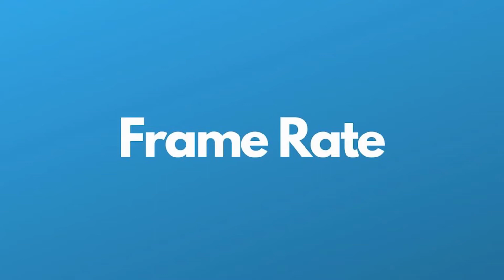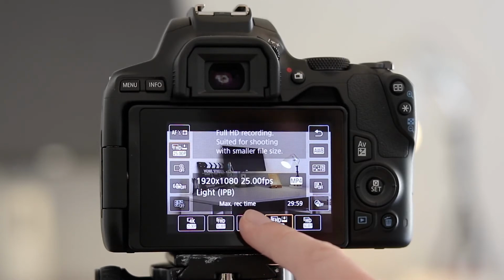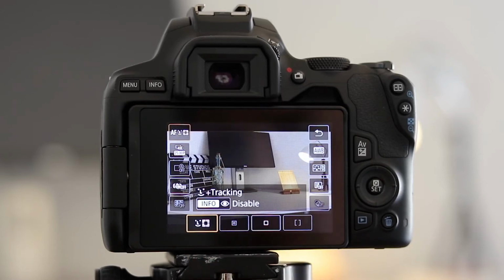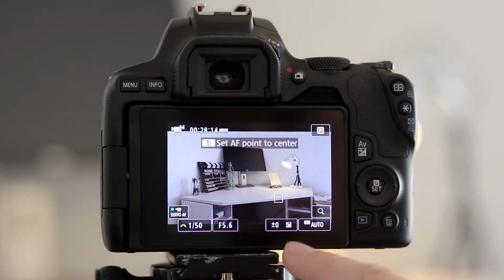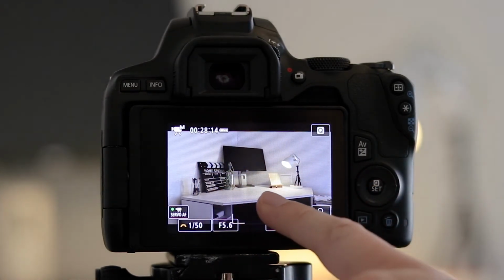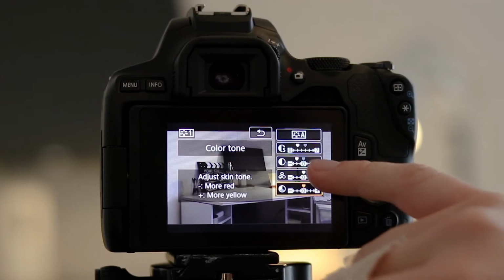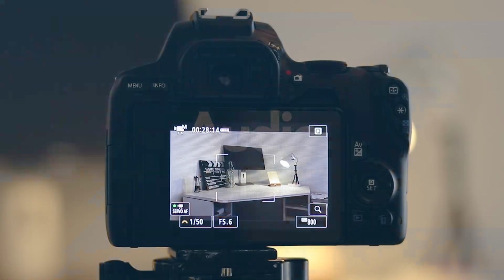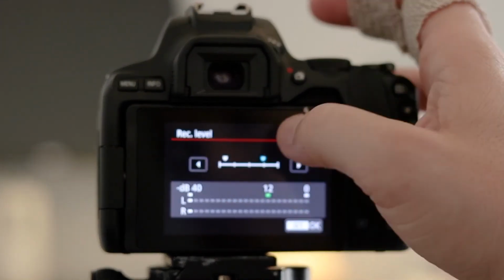Canon 250d (SL3) Tutorial